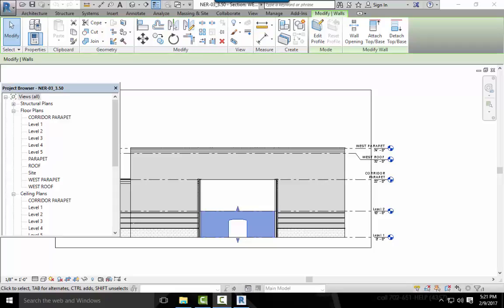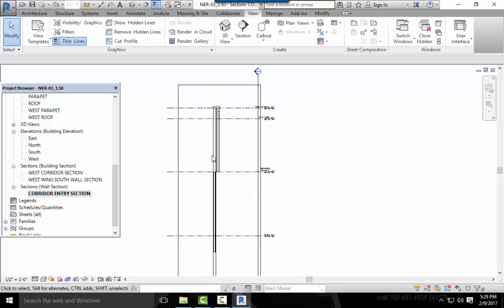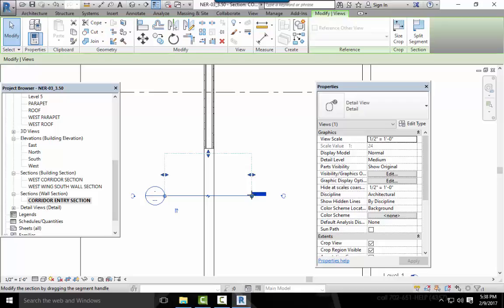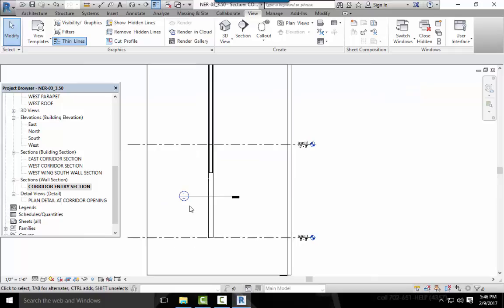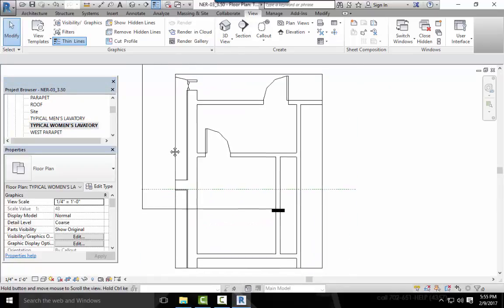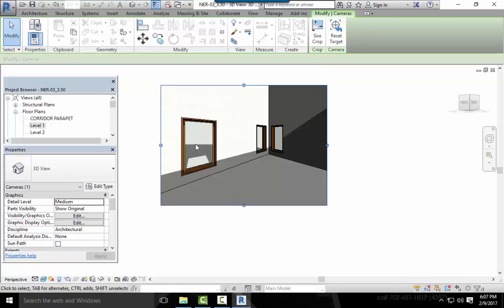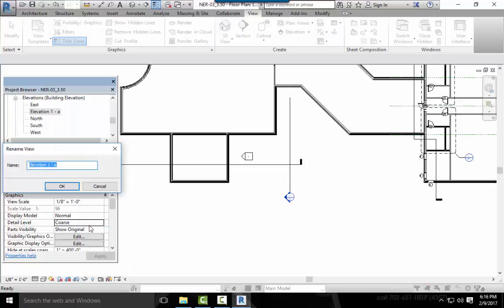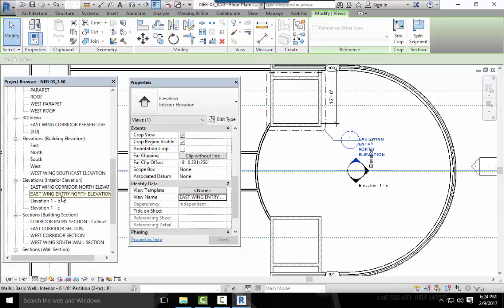Chapter 3 Video 2